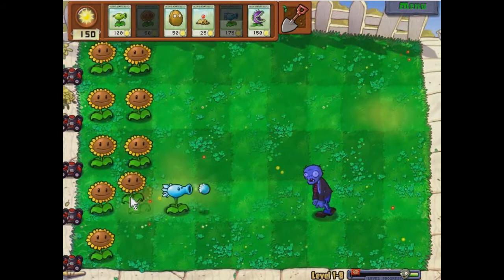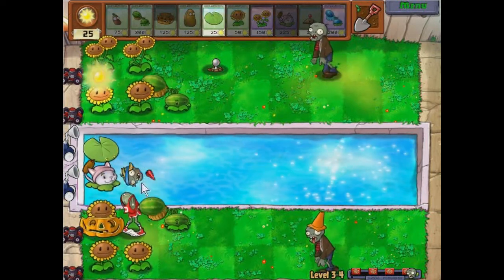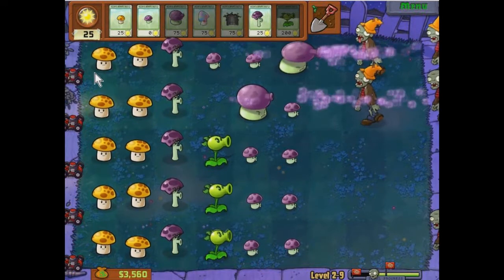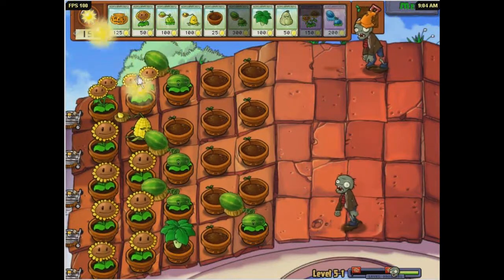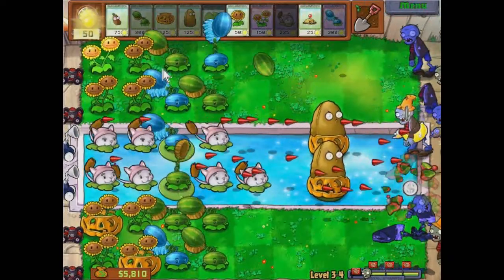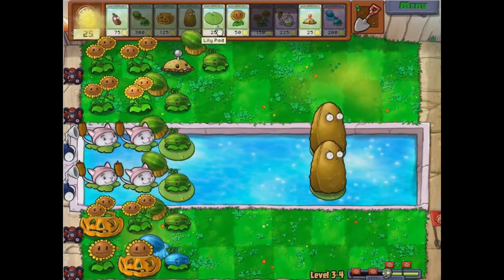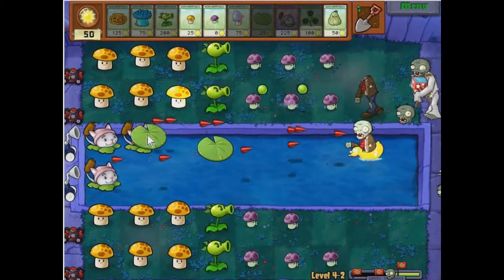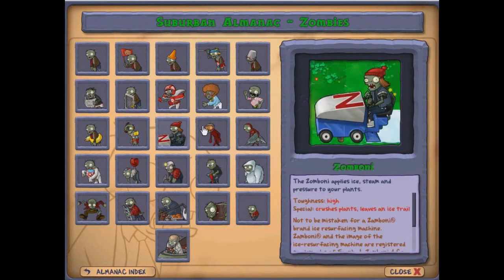Reaper's Review #156: Plants VS Zombies (PC)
One of the most addictive tower defense style games I've ever played.